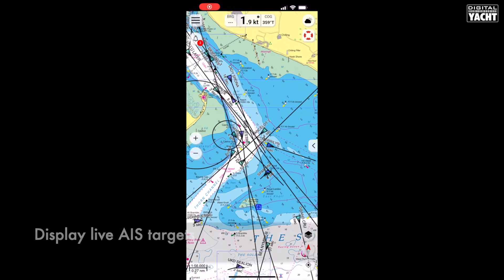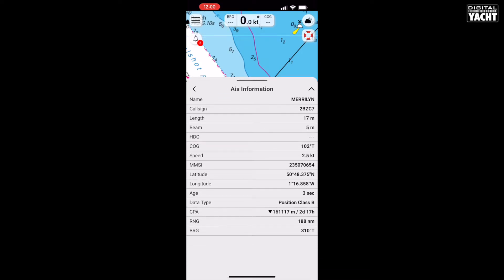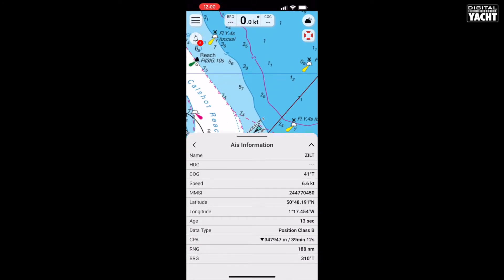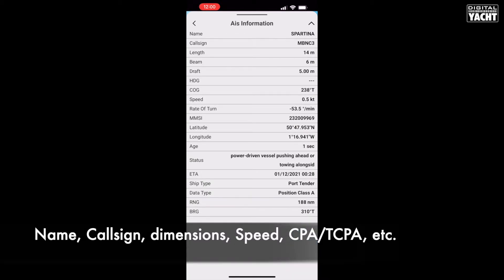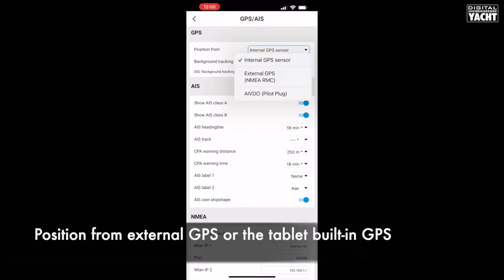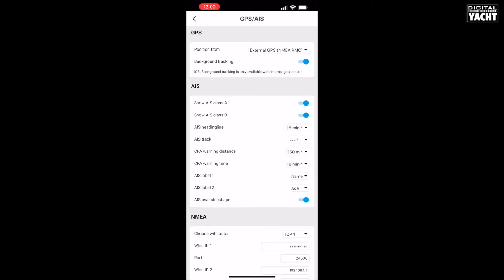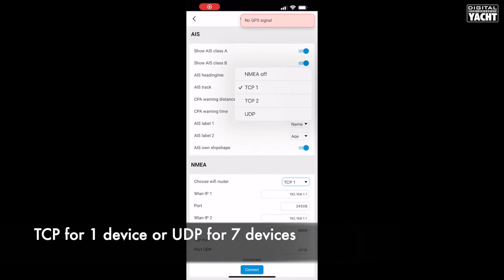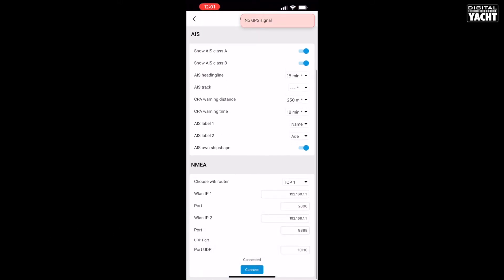AIS Targets on NV Charts with Digital Yacht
NV Charts  are remarkably detailed nautical charts of high quality in paper and digital electronic nautical charts on PC, Android tablet & iPad.

By connecting NV Charts to one of the Digital Yacht NMEA to WiFi or AIS transponders, you can display live AIS targets.